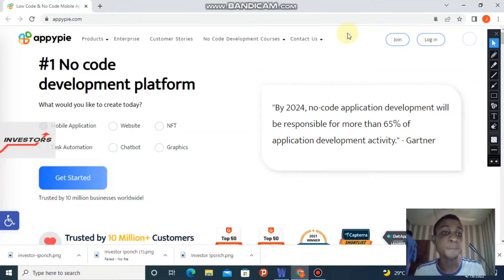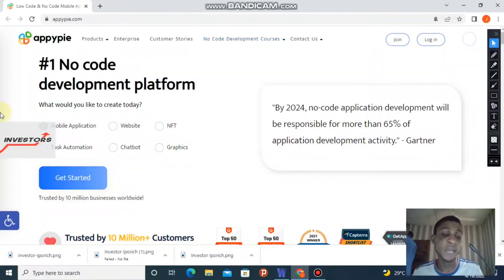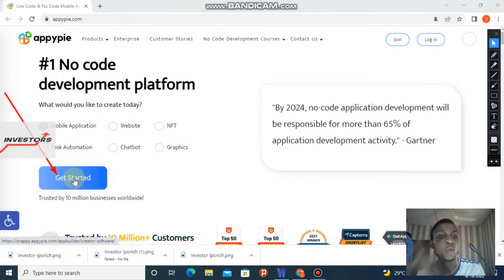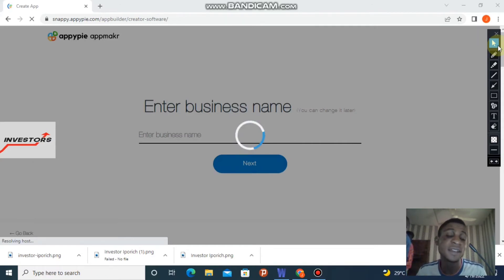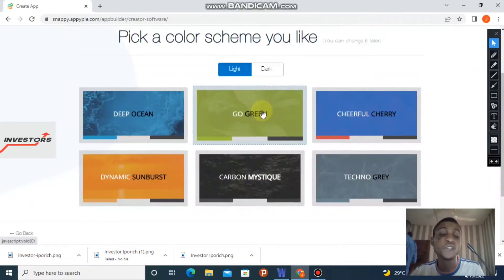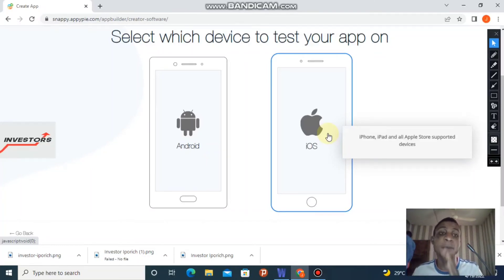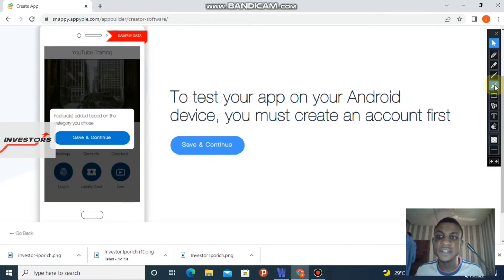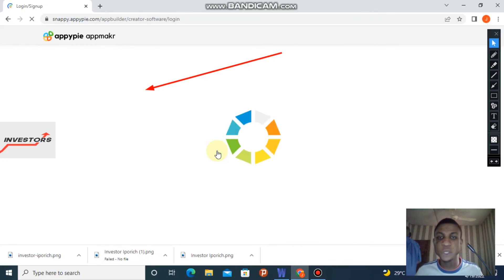How To Create Free Application To Earn From Google AdMob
In this video we are looking into how to create free application, that can make you earn from google admob, this is a thunkable alternative

How To Promote NFT With Google Ads  👉👉👉👉

How To Create Verified Google My Business With Google Local Guild  👉👉👉